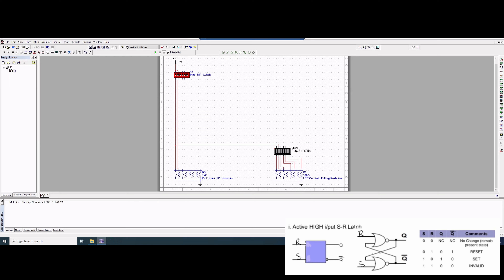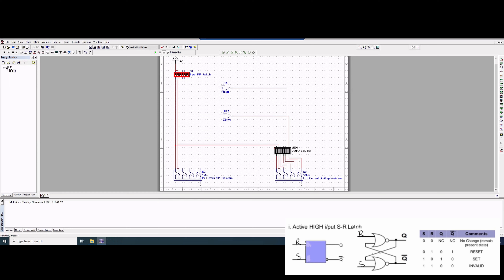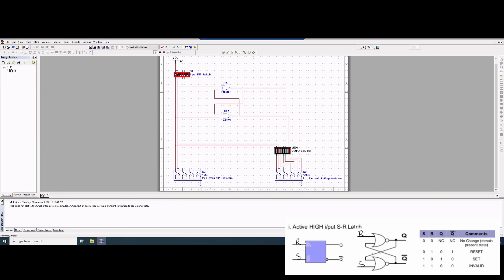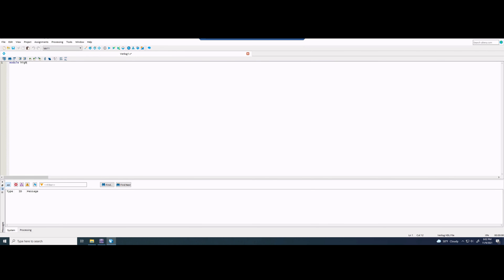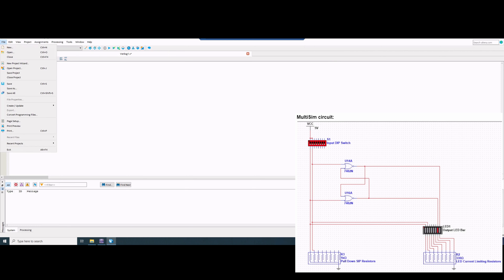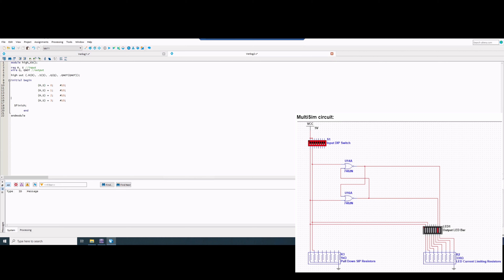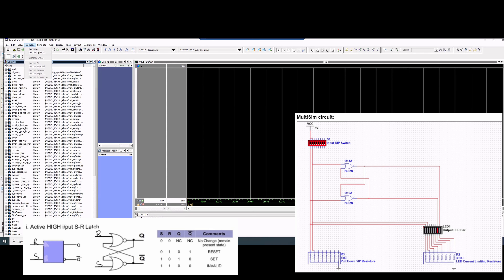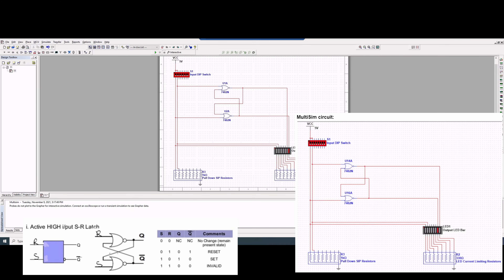Sequential Logic; active High S-R latch: Multisim & Verilog code demo | lab 11 | Intro. to Logic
Objectives:
Design a Combinational circuit from K-map equation using Verilog & Quartus
Design Test-bench in Verilog to test Verilog designs

Assignment:
Launch Quartus and use Verilog to design Active High S-R latch.
    Code the circuit using both structural and Data flow (Note: use different outputs e.g 'f1' & 'f2') methods in the same design.
    Write a test-bench to test the design.
    Run simulation and check if ModelSim waveform results are comparable to Truth tables.